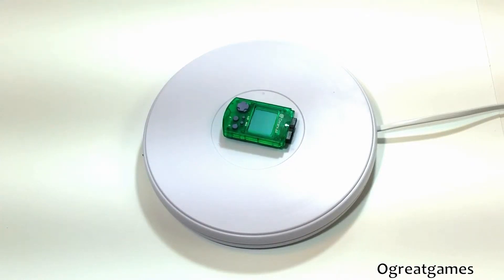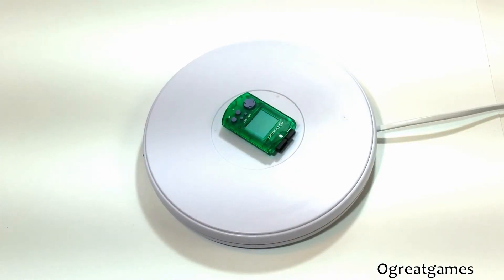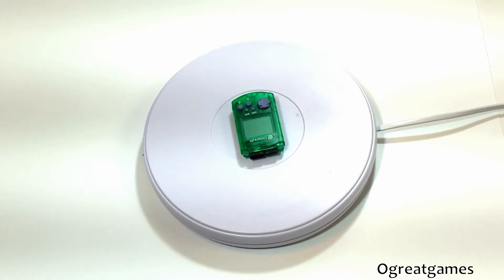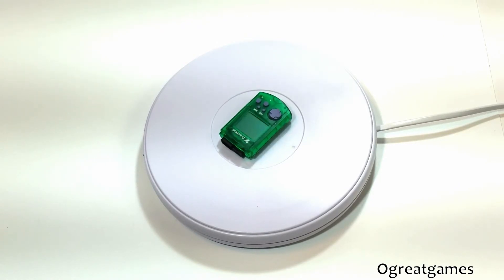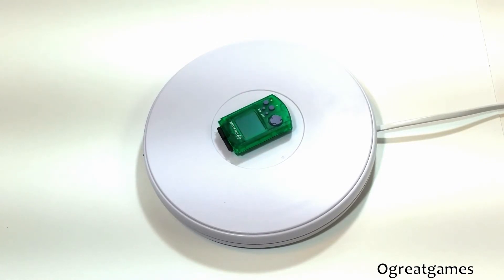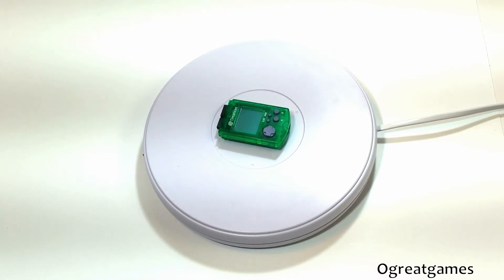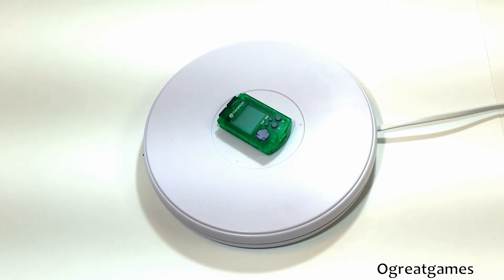Sega Dreamcast Official VMU Virtual Memory Unit Energetic Green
VMU Sega Dreamcast  is an ultimate one, it brings many features to the table such as file management, flash memory, and even more to the Sega Dreamcast.

to buy these item(s) & more while supplies last!

Sega Dreamcast VMU Virtual Memory Unit main color:  Green

This is an authentic Sega Dreamcast VMU which means virtual memory unit. It is used as the primary memory device. It brings many features to the table such as file management, flash memory, and even more. So this is a must have!